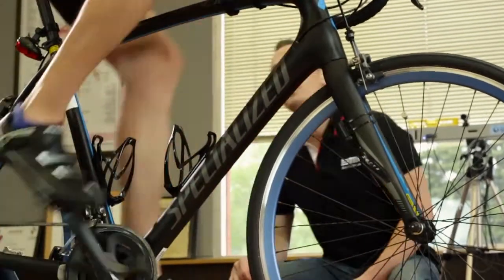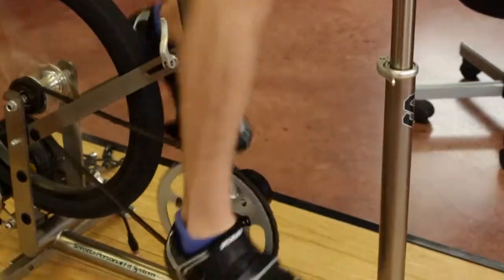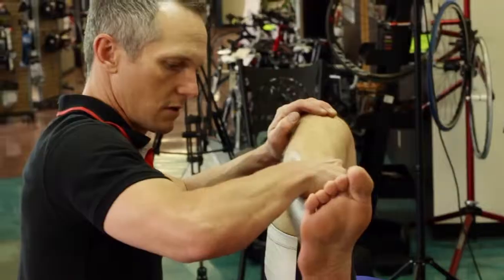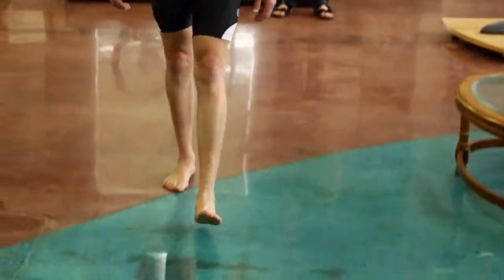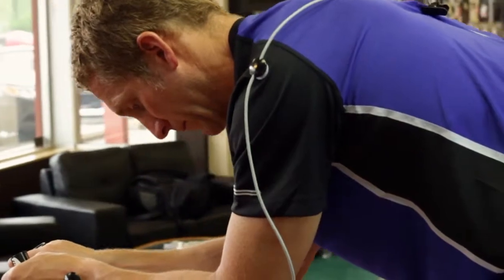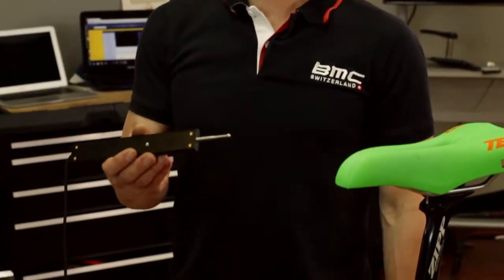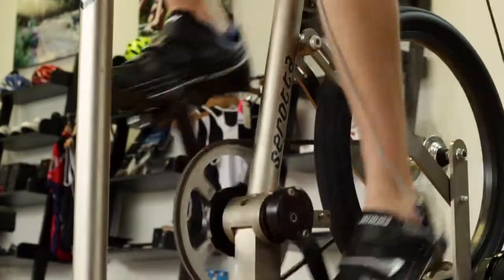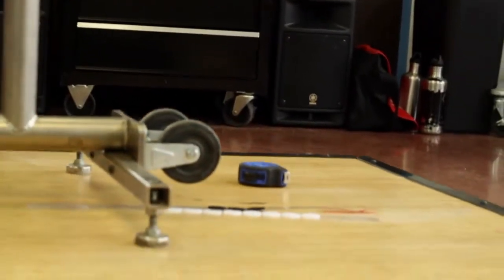Dynamic Fit Process